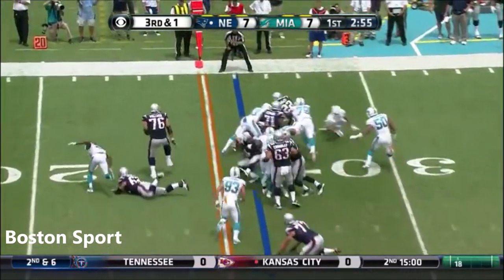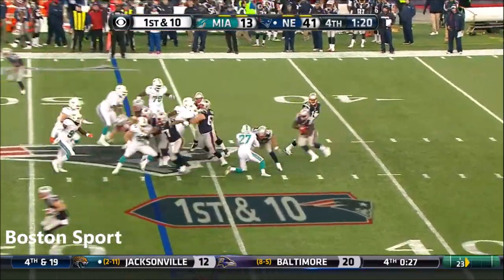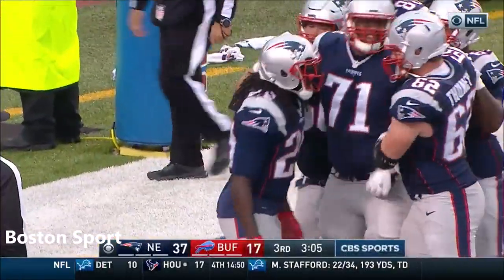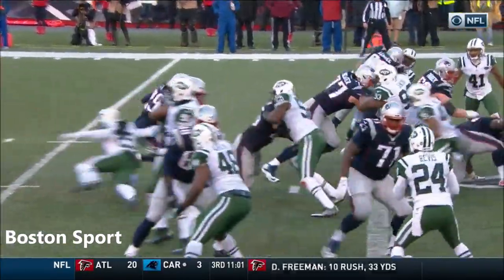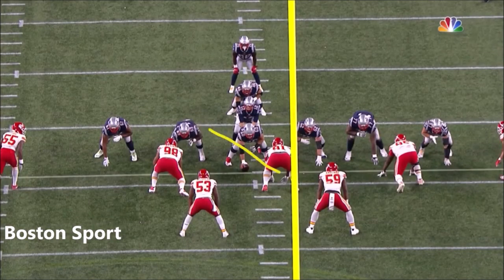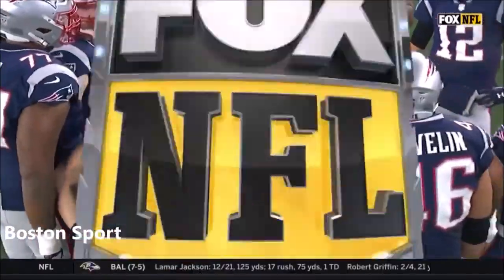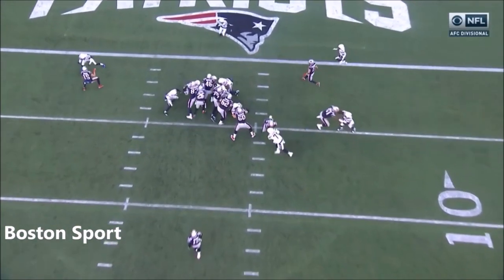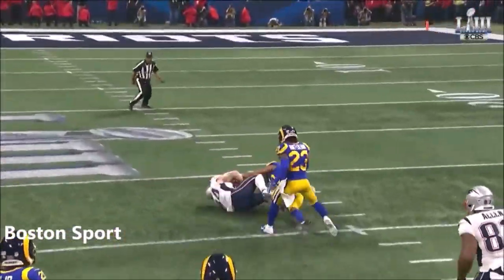James Develin - Best blocking from 3 Super Bowl runs - New England Patriots